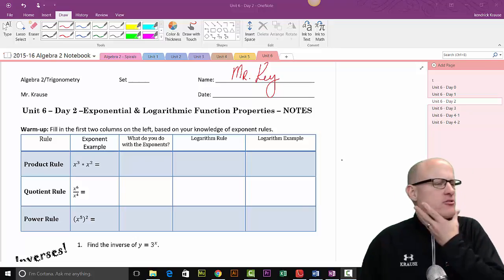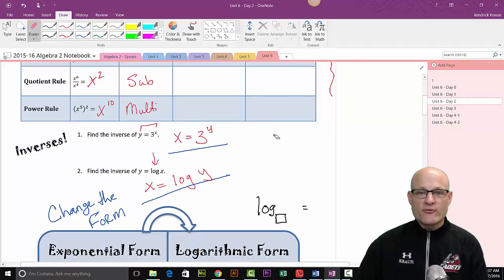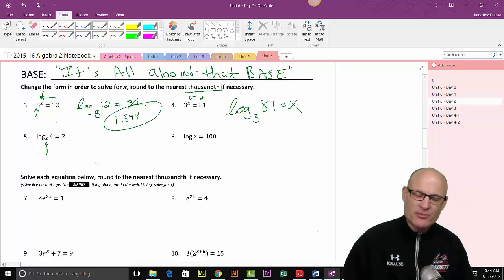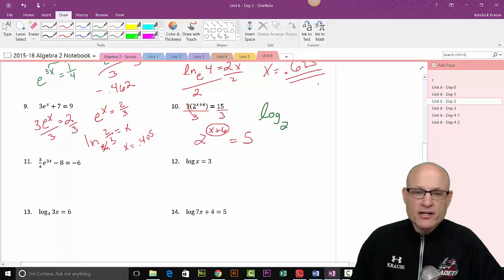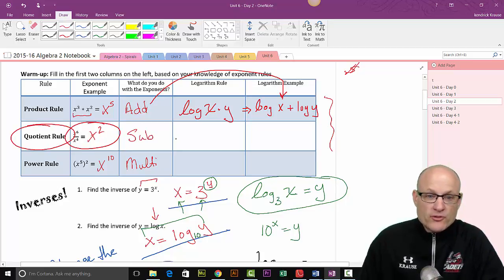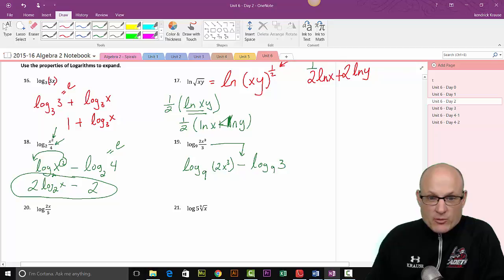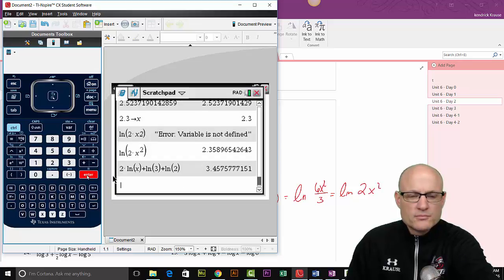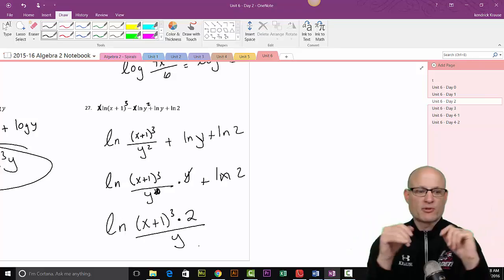Algebra 2 - Trigonometry - Unit 6 - Day 2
Properties of Exponential and Logarithmic Functions